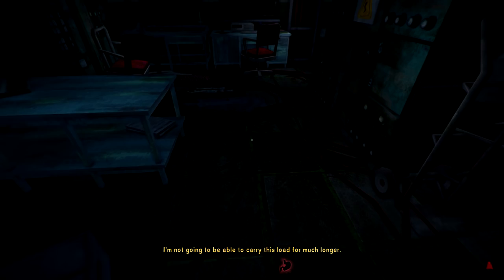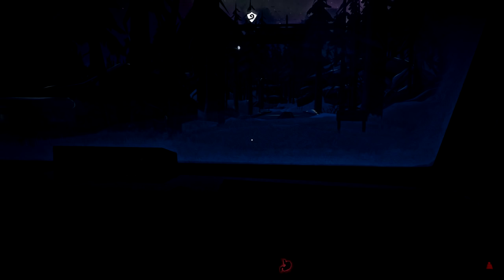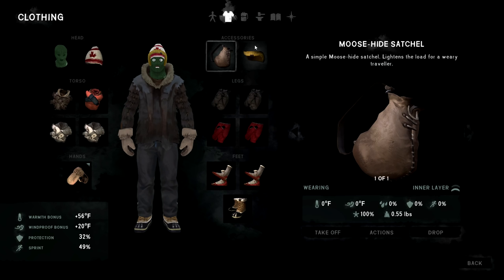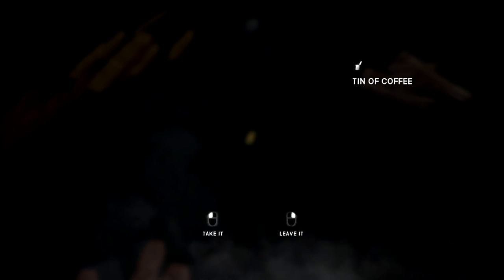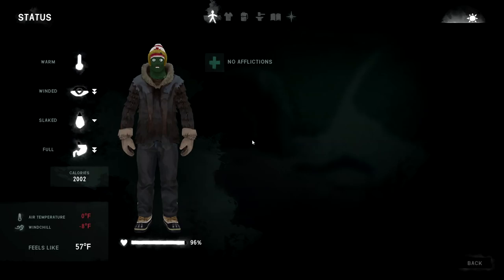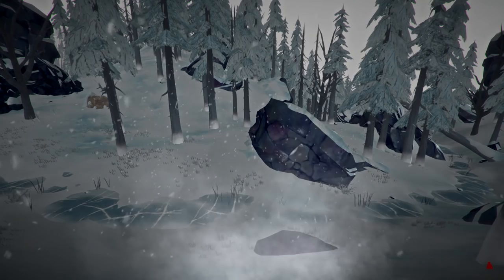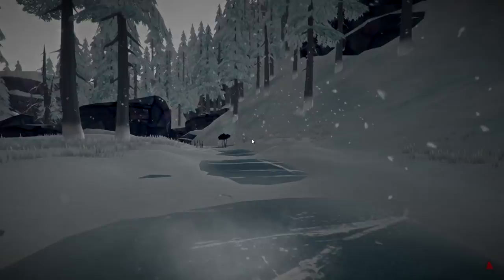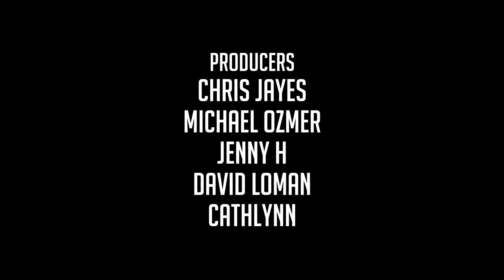Let's Play THE LONG DARK || A YEAR IN THE DARK || Episode 58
Let's Play THE LONG DARK || A YEAR IN THE DARK Can I survive 365 days on Stalker Mode in The Long Dark? Let's Play The Long Dark and find out!

Let's Play The Long Dark is a thoughtful, exploration-survival experience that challenges solo players to think for themselves as they explore an expansive frozen wilderness in the aftermath of a geomagnetic disaster. There are no zombies -- only you, the cold, and all the threats Mother Nature can muster.

TLD's History:

Let's Play The Long Dark is a first-person survival video game developed and published by Hinterland Studio. The player assumes the role of a crash-landed bush pilot who must survive the frigid Canadian wilderness after a global disaster. The game received seed financing from the Canada Media Fund, and further funding was secured through a successful Kickstarter campaign in October 2013.

An alpha version was released through Steam Early Access in September 2014. The alpha version was later launched on the Xbox One as one of the first two launch titles associated with Microsoft's Game Preview Program in June 2015. Early reviews of the alpha release were generally positive, and the game went on to sell around 750,000 copies by April 2016. It was officially released on all aforementioned platforms on August 1, 2017, as well as for PlayStation 4.

Enough reading, Let's Play The Long Dark!